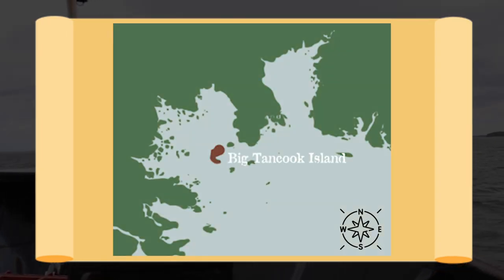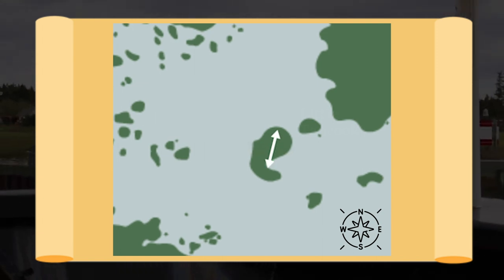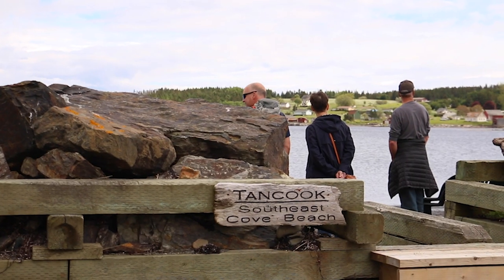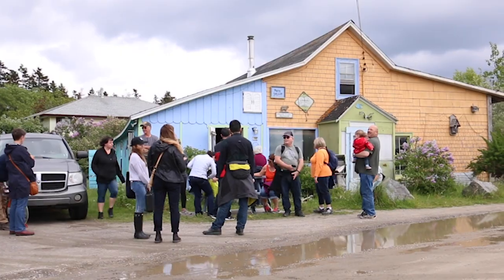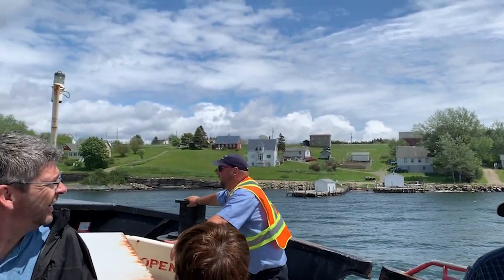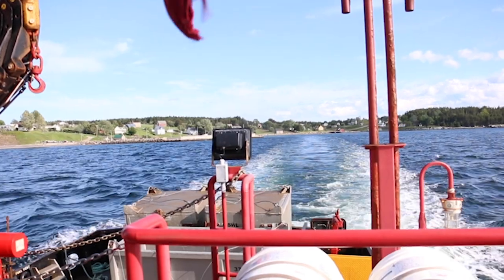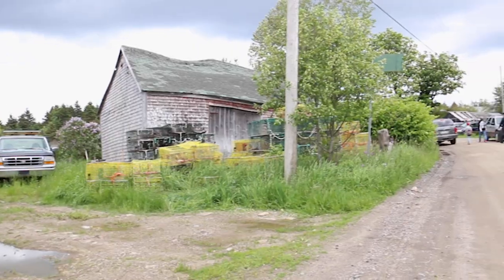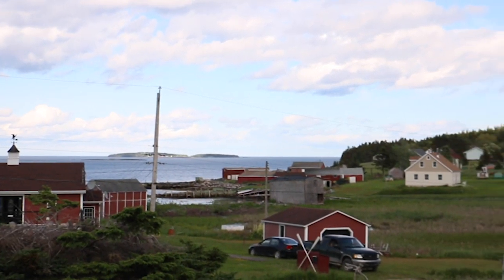Big Tancook Island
Adventure, ahoy! Big Tancook Island is a unique community located off the coast of mainland Nova Scotia. It is home to a long, rich history and many unique traditions, including wishing on magical seashore rocks. Hop on board the Tancook ferry and join us for a virtual tour of this charming island - your journey to Big Tancook is just a stone’s throw away!